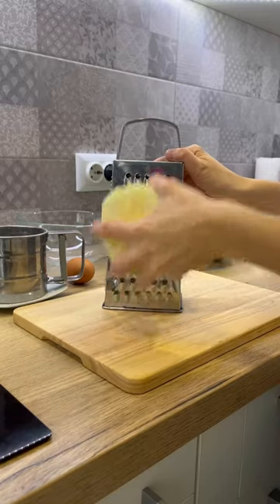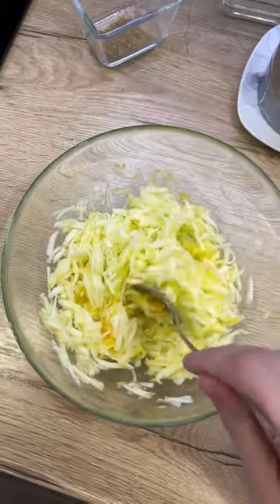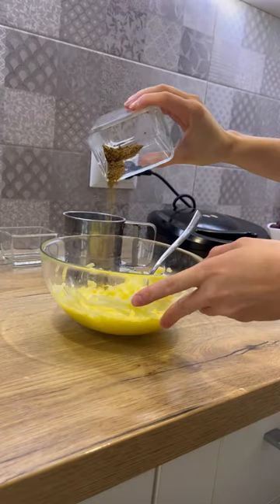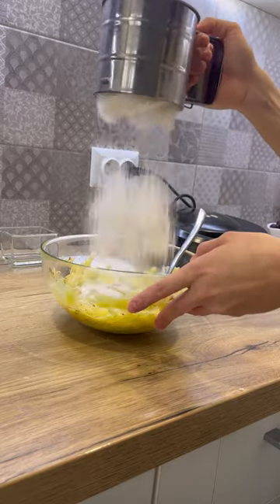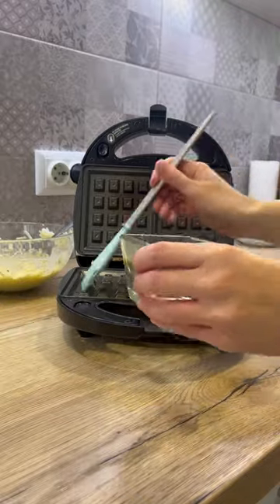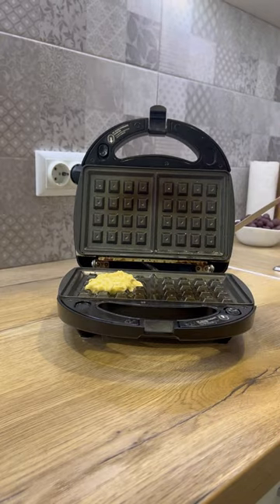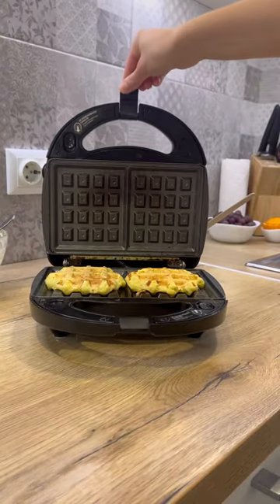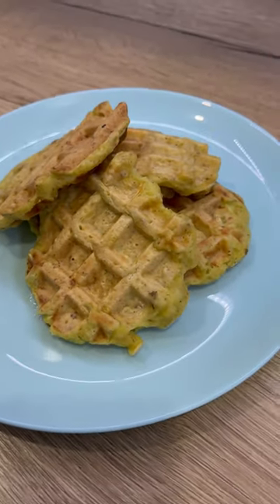I DON'T GET TIRED OF COOKING THEM! ZUCCHINI WAFFLES!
How delicious it is! Zucchini waffles fly apart in an instant! I don't get tired of cooking them! wafflerecipe zucchiniwaffles zucchini zucchini recipe